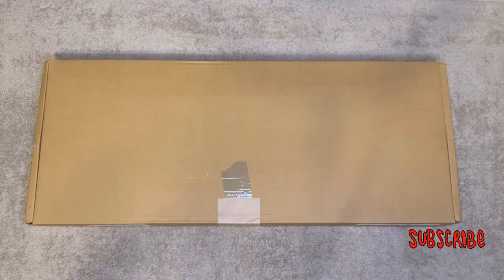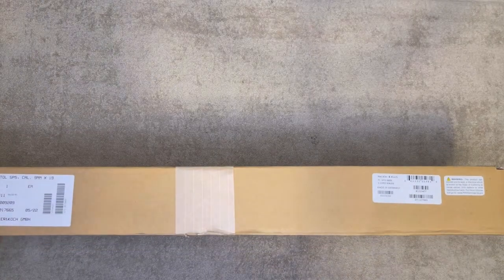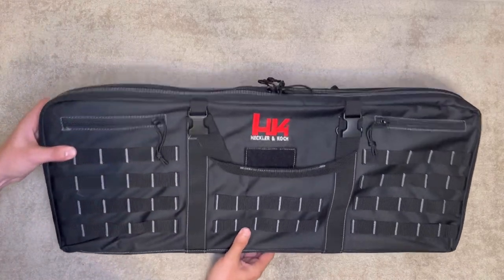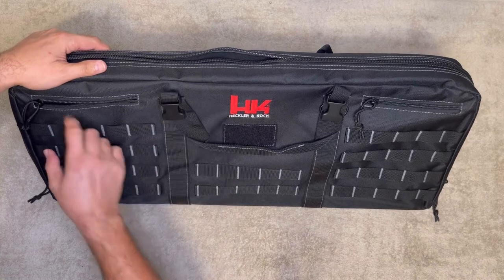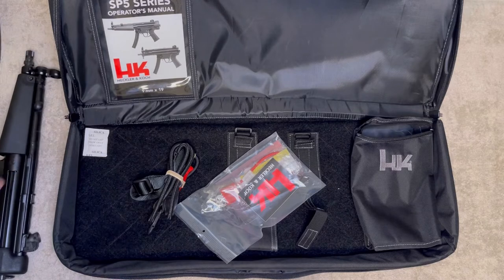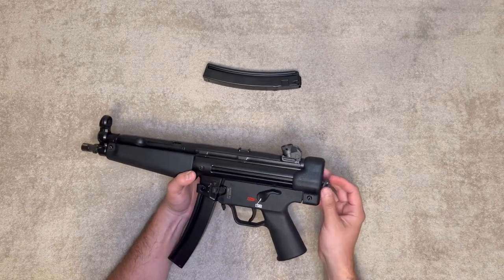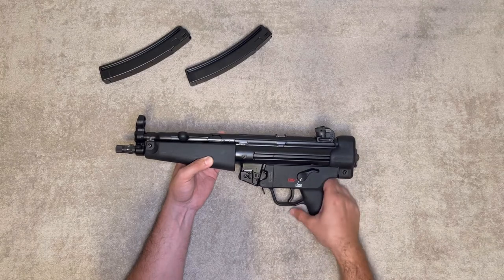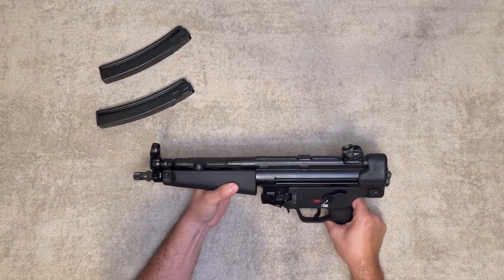Unboxing HK SP5 Pistol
In this video we’re unboxing brand new genuine HK SP5 pistol. I hope you guys enjoy the video.